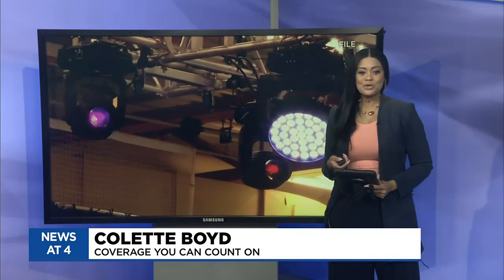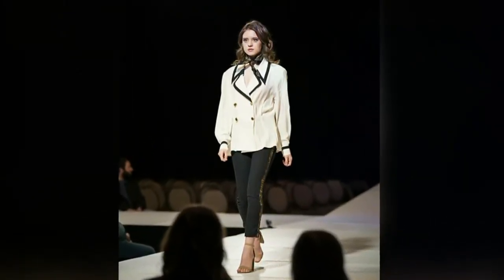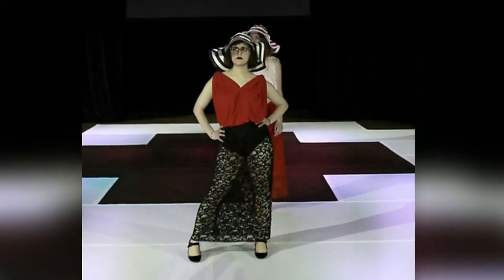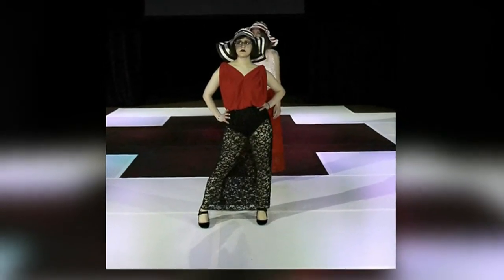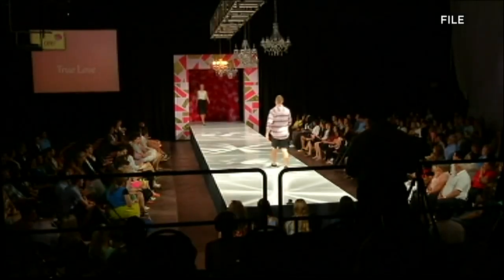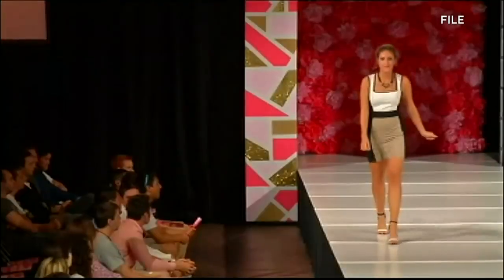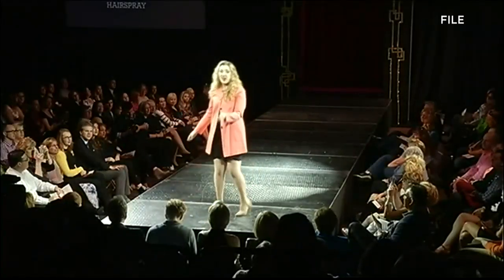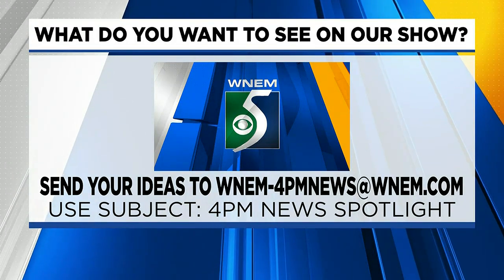Northwood University Hosts Fashion Show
Noora Tomi is hosting a fashion showcase that will highlight Northwood's student designers and their original collections.